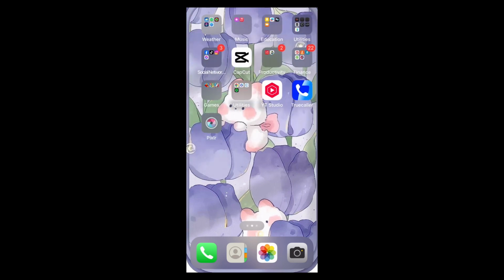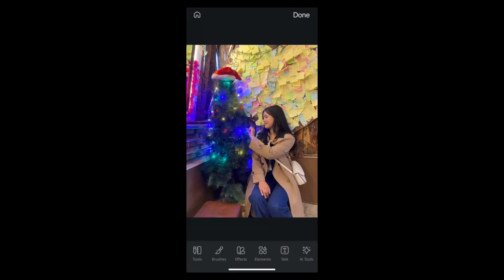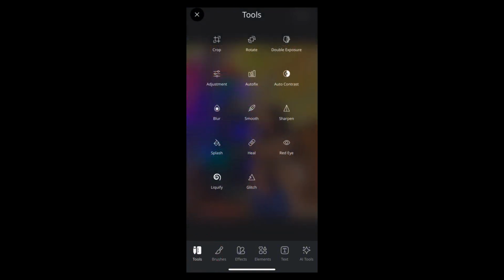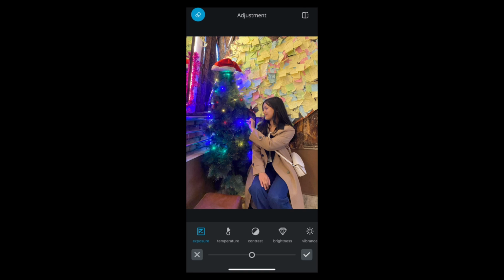How to Change Hue in Pixlr 2025?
Want to adjust colors in your images? This tutorial will show you how to change the hue in Pixlr, allowing you to modify and enhance colors with ease. Perfect for color correction and creative edits!